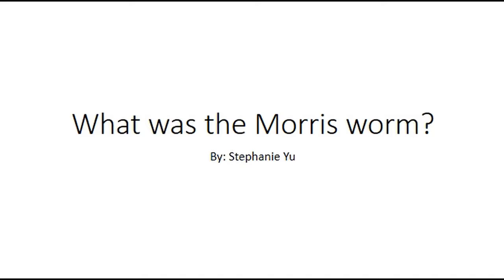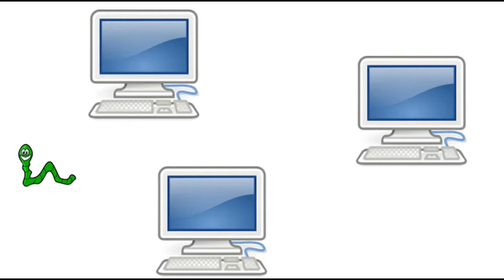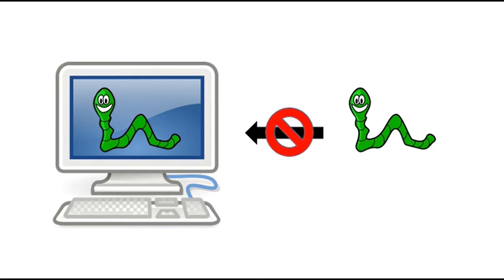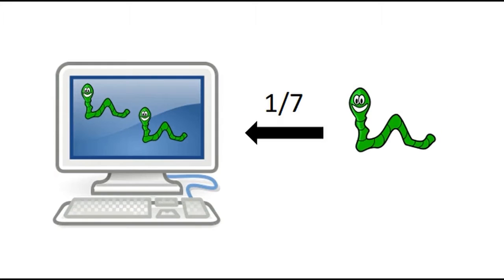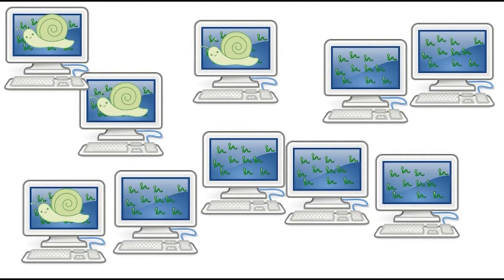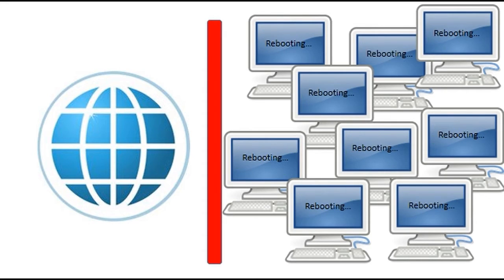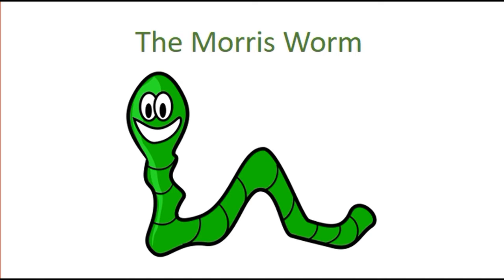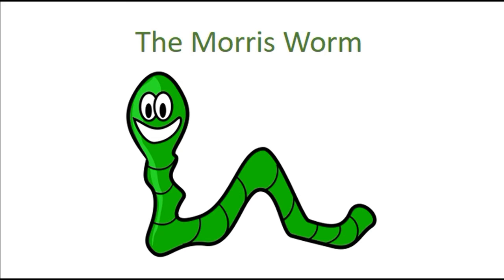The Morris Worm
Hello. This a video I made explaining about the Morris Worm for my CSE199 class at the University at Buffalo. Please enjoy.